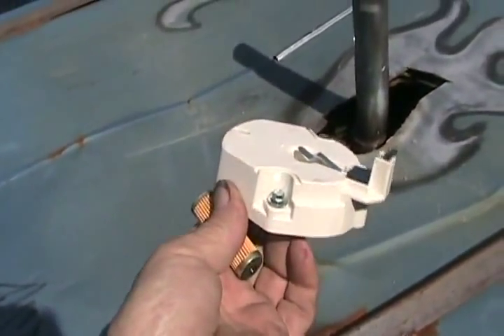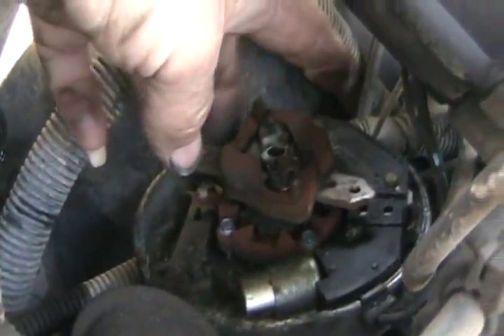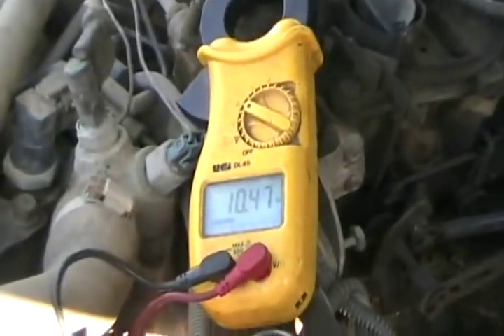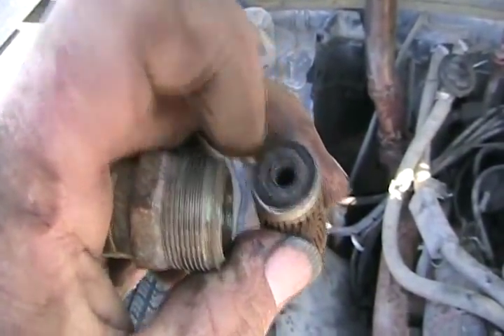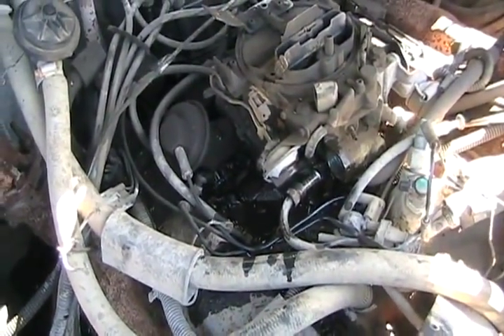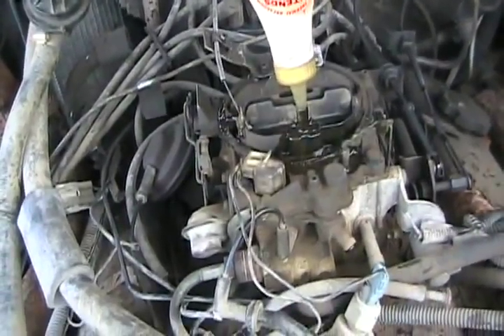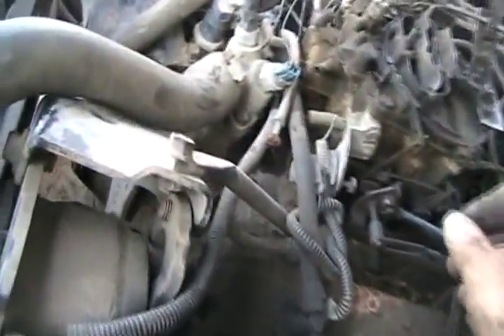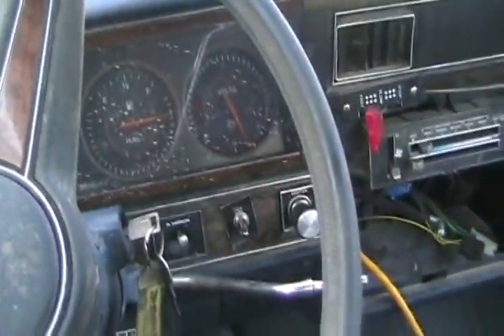#1361 Redneck tune up the cheviac [Davidsfarm]